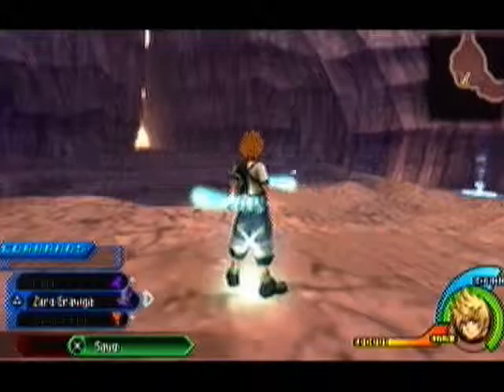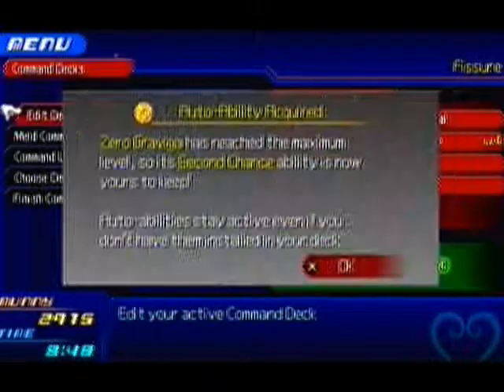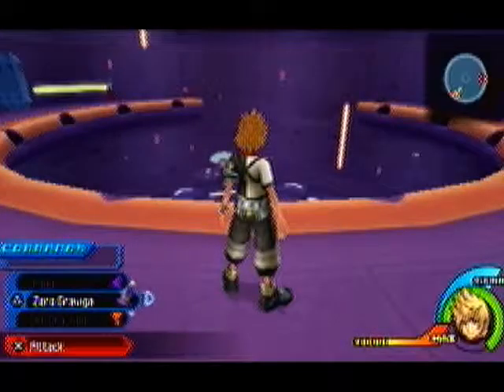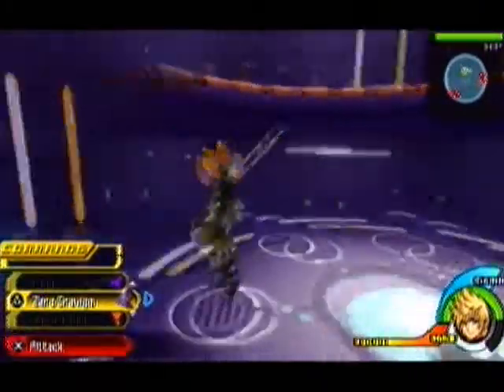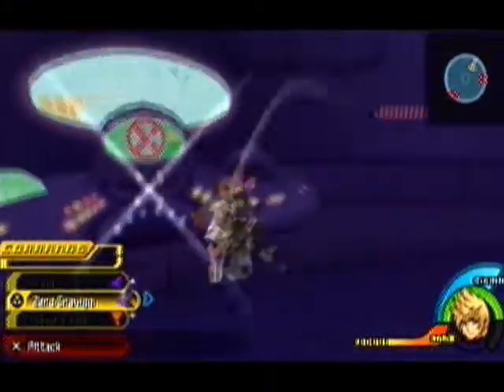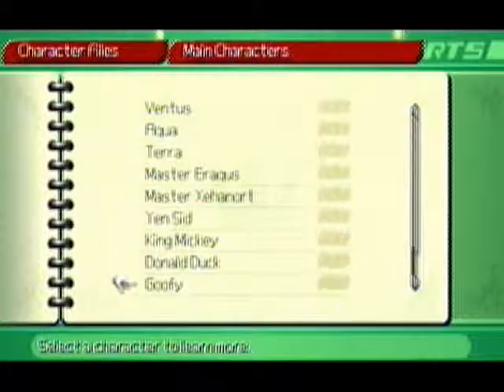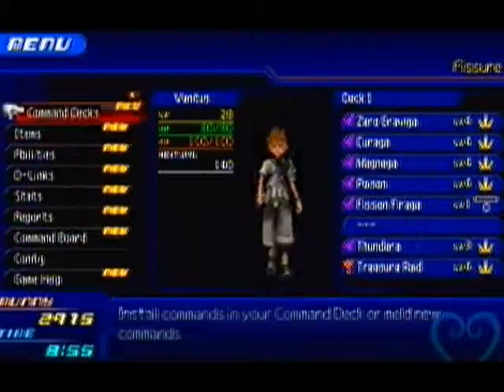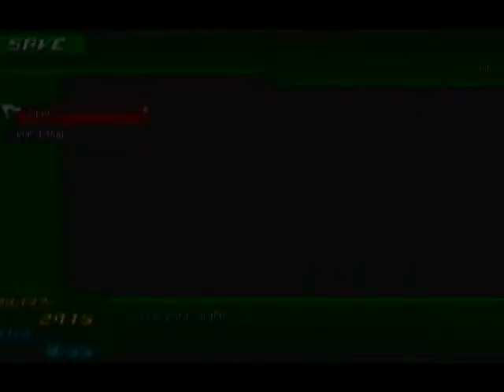Let's Play Kingdom Hearts Birth By Sleep - Part 81 - Back To The Launch Deck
In this episode we backtrack to Deep Space.